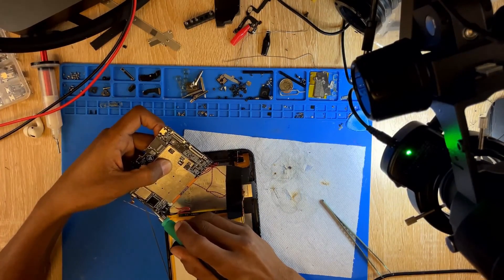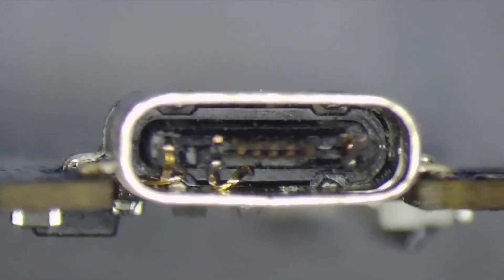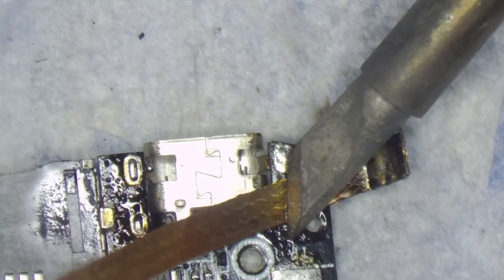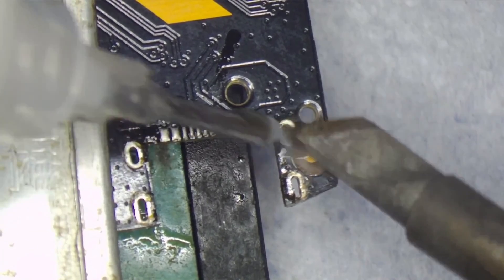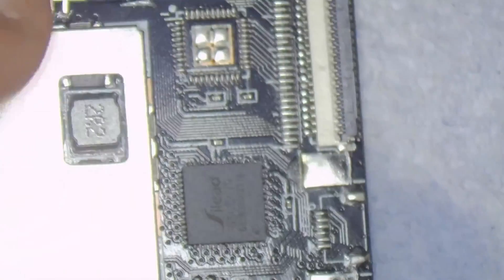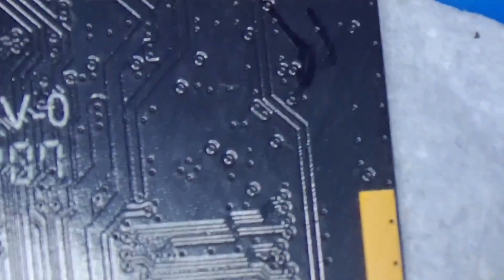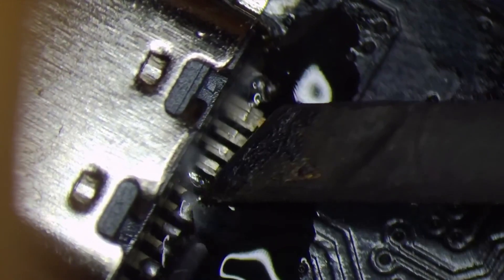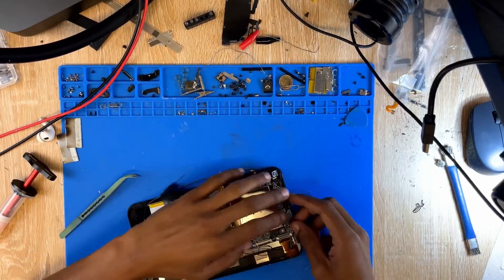How to USB-C charging port repair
In this comprehensive guide, we'll walk you through the step-by-step process of restoring functionality to a damaged or malfunctioning USB-C port. From identifying the issue and gathering the necessary tools to soldering techniques and testing, you'll gain the knowledge and confidence to tackle this repair yourself. Whether it's a smartphone, laptop, or any other USB-C powered device, our tutorial will help you bring it back to life and keep you connected. Don't let a faulty charging port slow you down – learn how to fix it like a pro!

የተሰበረ usb-c ባትሪ መሙያ እንዴት እንደሚጠግኑ ይማራሉ

ለተጨማሪ ቪድዮዎች ሰብስክራይብ ያድርጉ

ይህ ቪድዮ ከረዳቹ ከወደዳቹት ላይክ በማድረግ
ጥያቄዎች ካላችሁ ኮሜንት በማድረግ ለቻናሉ ድጋፍ አሳዩን አመሰግናለሁ::

If this helps you COMMENT and SUBSCRIBES